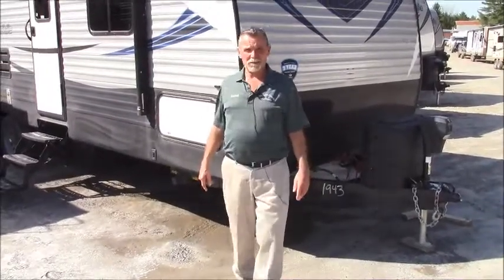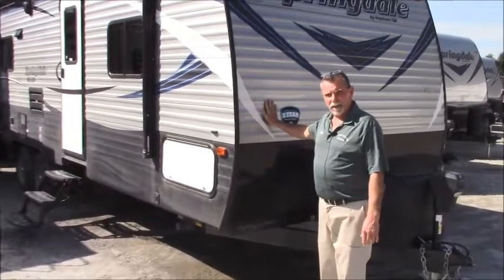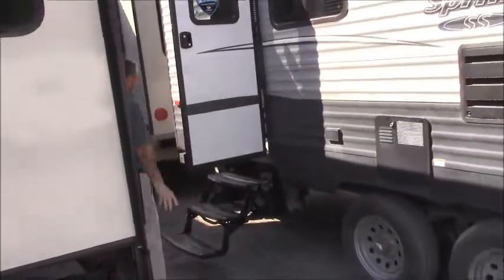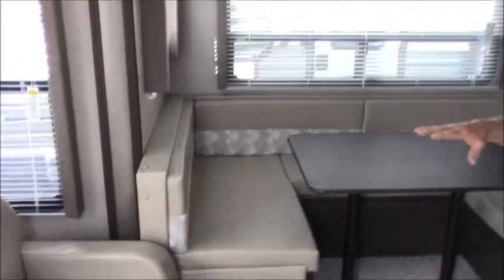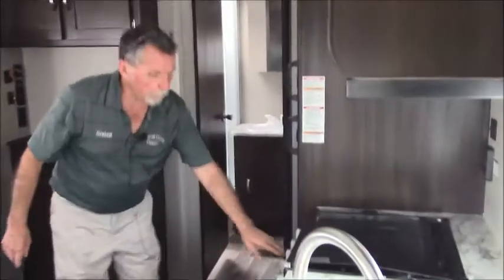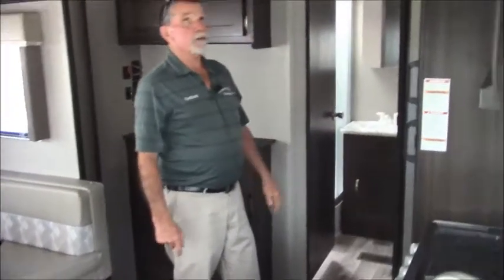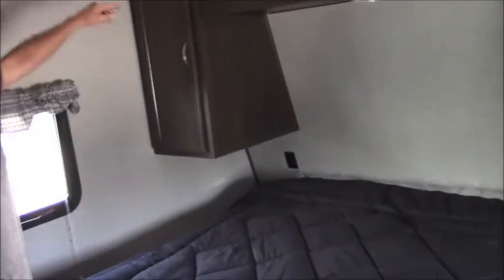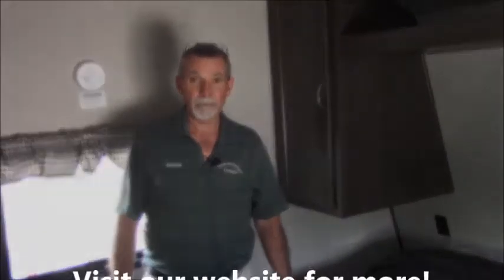2018 Keystone RV Summerland 2570RL with Graham Bresette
This Summerland travel trailer 2570RL by Springdale features a rear living layout, a single slide out for added space, and two entry doors for added convenience.

Step inside the rear most entrance and see two lounge chairs with an end table between along the rear wall. There are storage cabinets above that run the entire width of the unit.

There is a slide out u-shaped dinette which creates more interior space and provides a place for everyone at mealtime too. The entertainment center along the interior wall can easily be viewed from any seating in the room.

The kitchen has everything needed to prepare and cook food for your family while away. There is a large kitchen sink making cleanup easy, a three burner range, refrigerator, and corner pantry.

A second entry door leads straight into the bath which features an angled shower, toilet, sink, and linen cabinet.

To the right of the front entry you will find a private bedroom with queen size bed. There are dual wardrobes, and an overhead cabinet.

You will also love the front pass-through compartment for all of your exterior camping gear, and much much more!